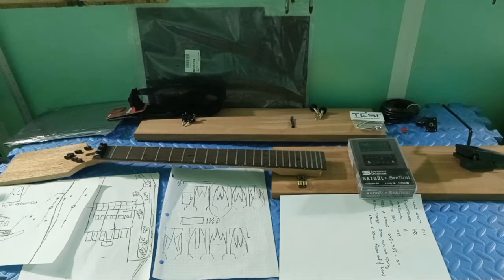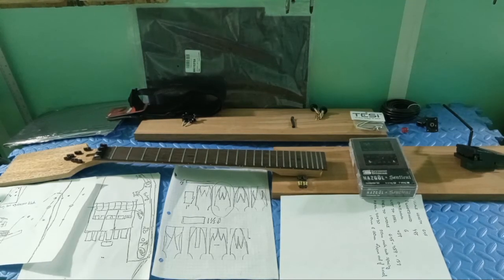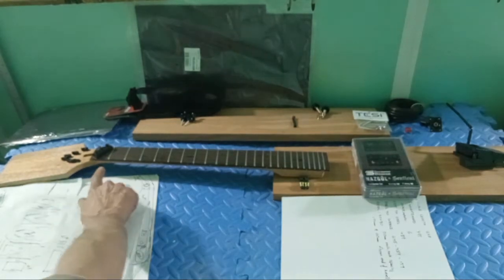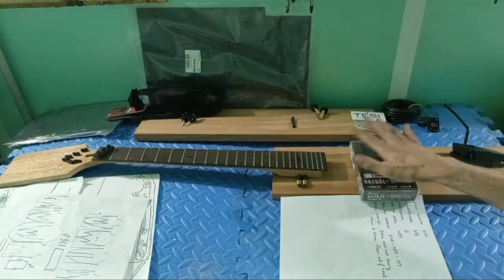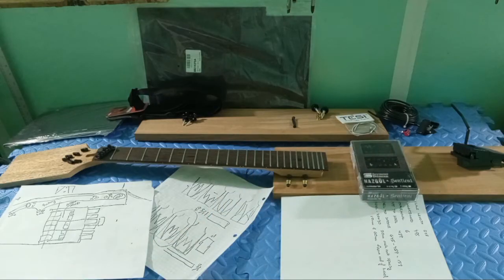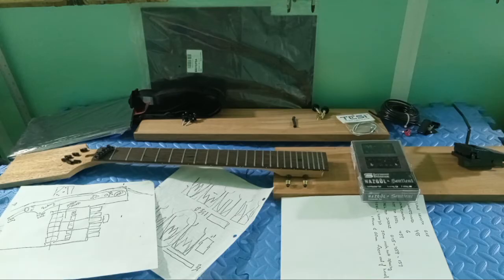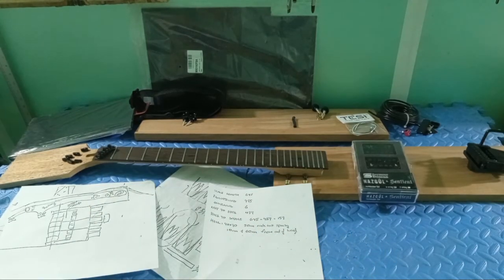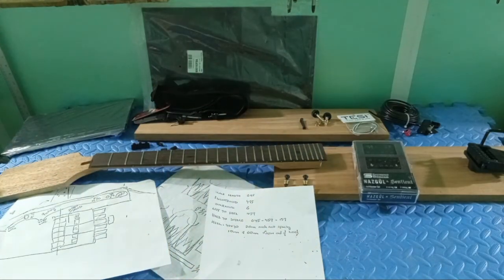Guitar 12 - Episode 1 - Battleplan